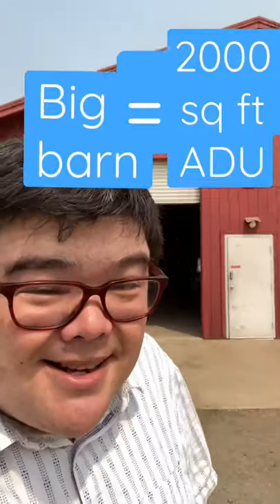2000 sq ft ADU | Barn conversion